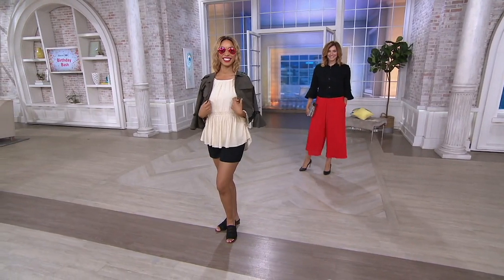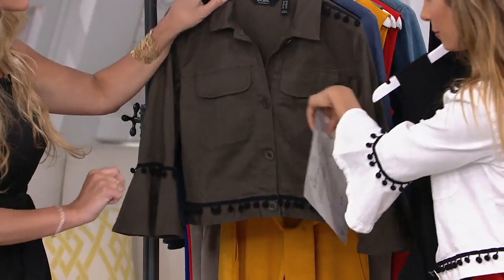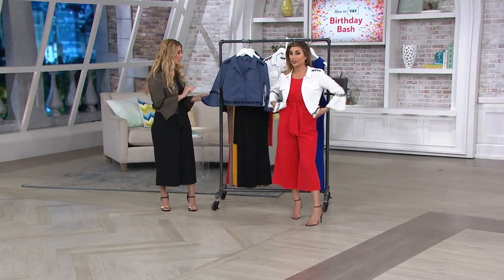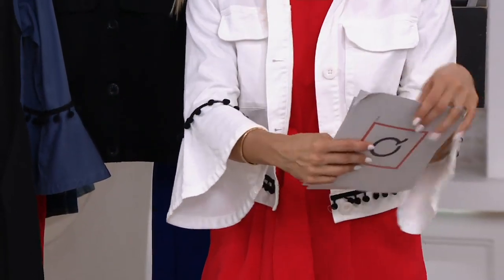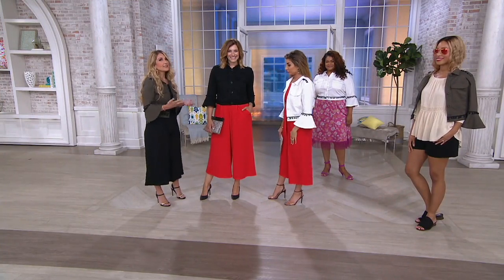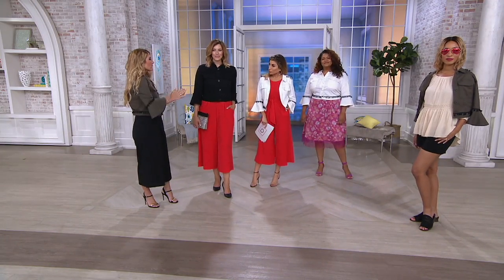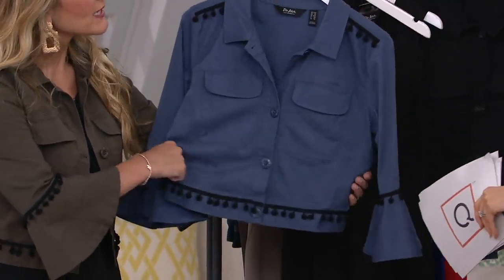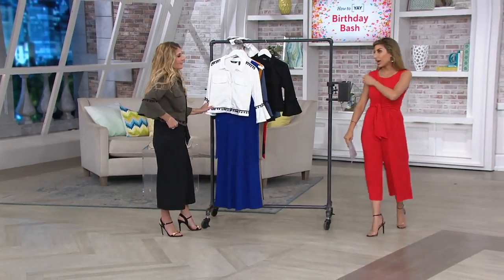Du Jour Cropped Twill Jacket with Pom Pom Trim on QVC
Du Jour Cropped Twill Jacket with Pom Pom Trim

Pom-poms win us over every time, but put them on a crisp twill jacket that works for weekend and work week, and we're completely smitten! From Du Jour&reg; Fashions.